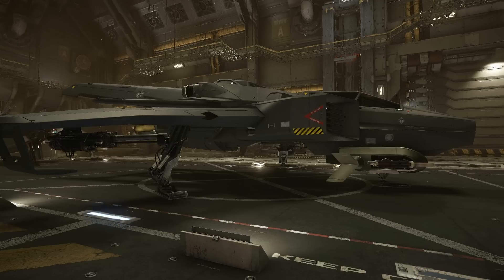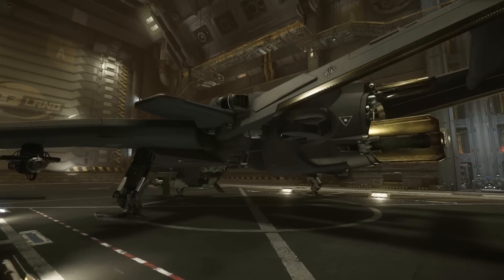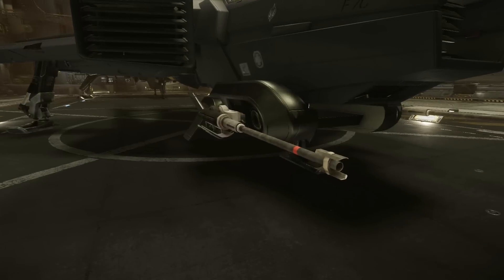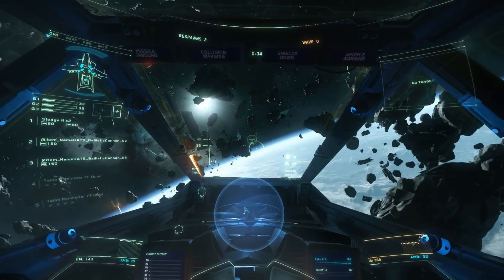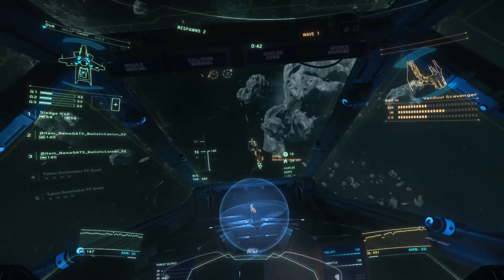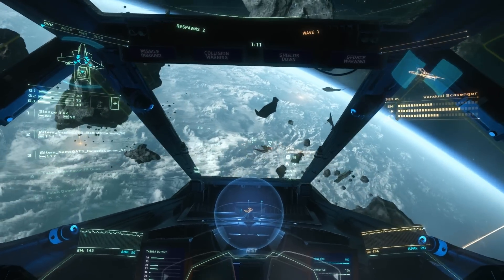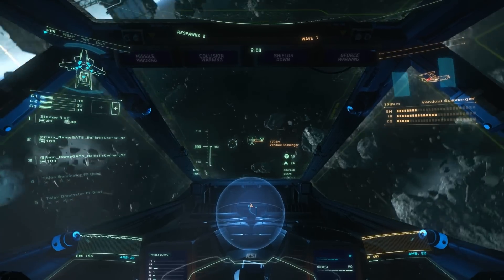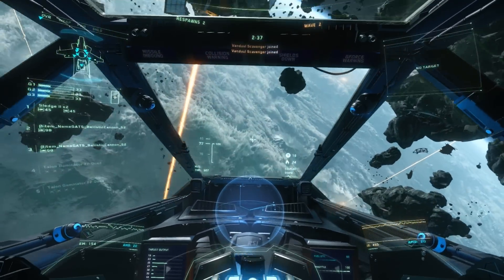Star Citizen: Tarantula Ballistic Gun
The third in a series of Star Citizen videos in where we review and analyse the many different weapons in  Star Citizen and Arena Commander.

Today we look at the GT Series Ballistic Gun.  Better known as the Tarantula!